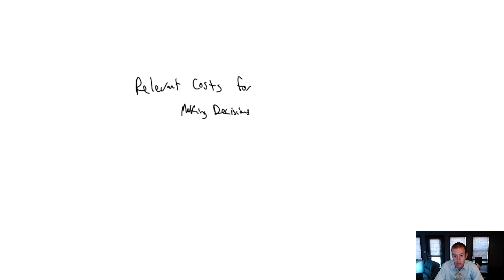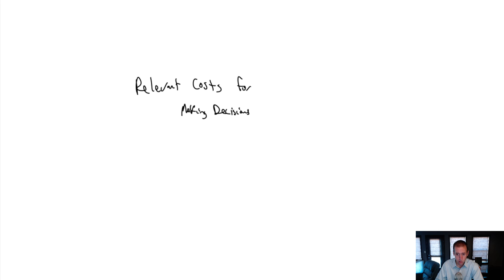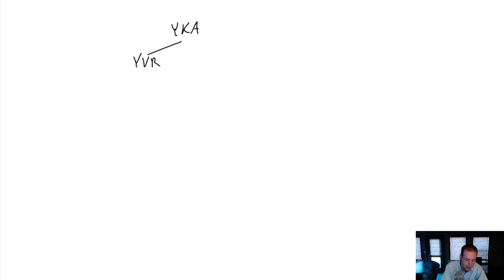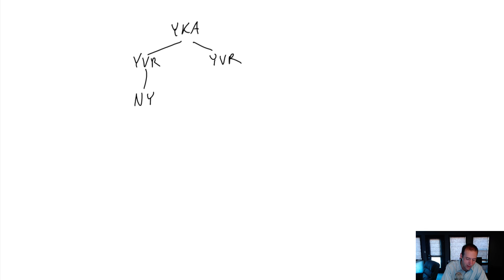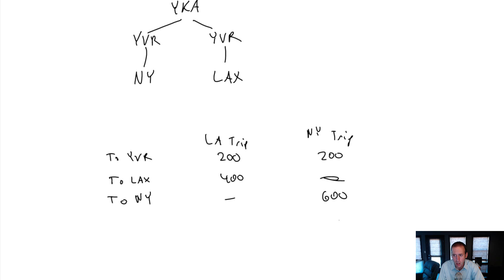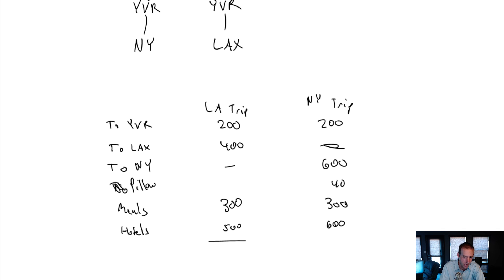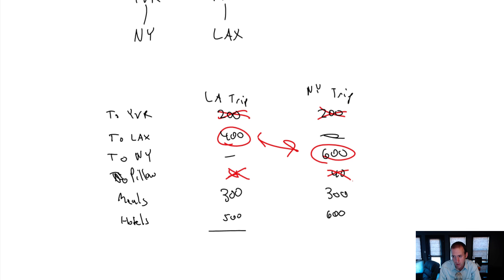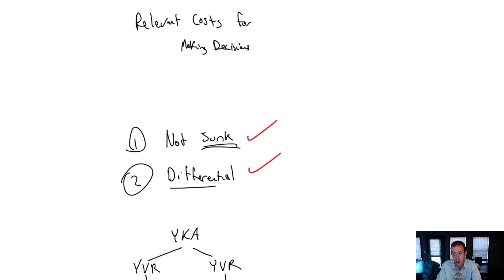MA Module 12, Video 1, Relevant Costs for Decision Making